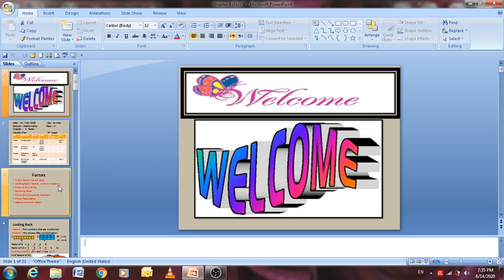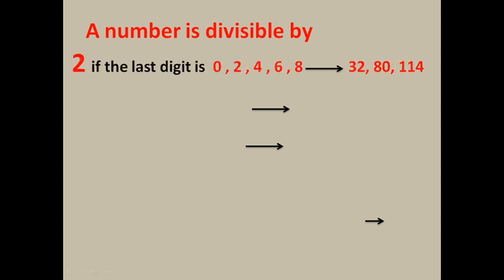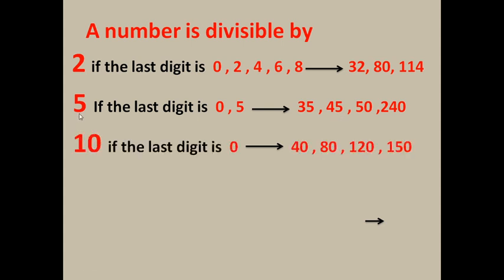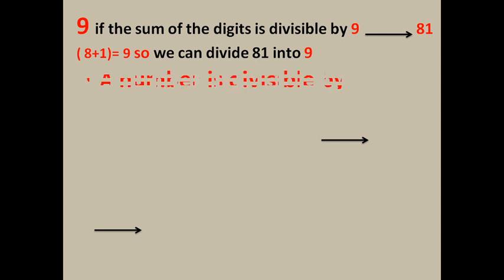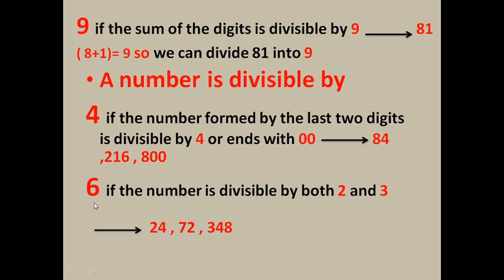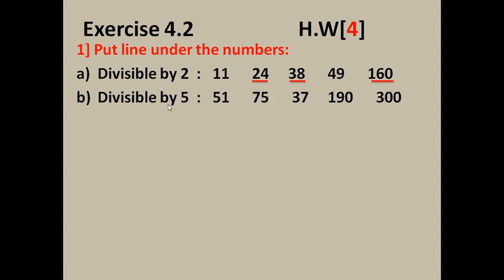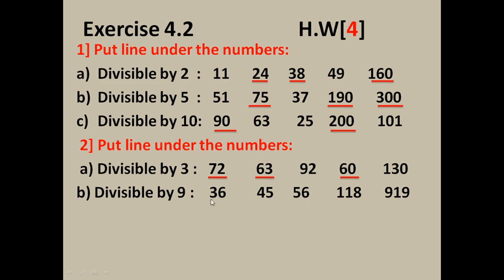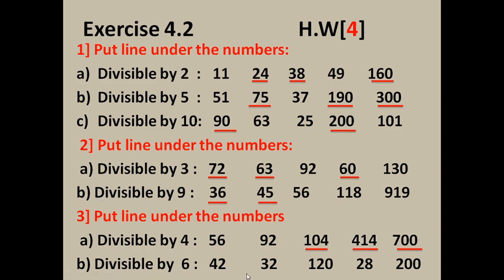Mathematics Rules of Divisibility Class V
E.X 4.2